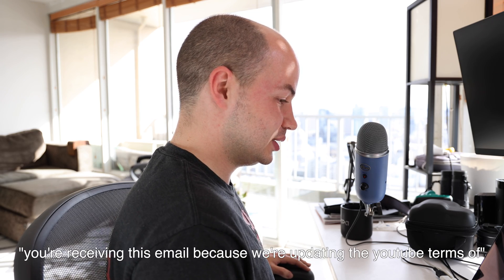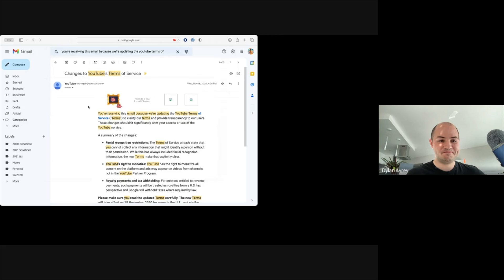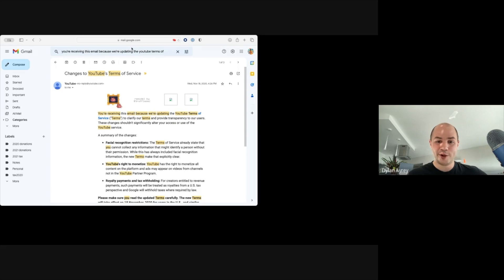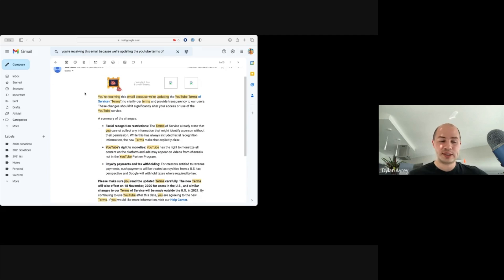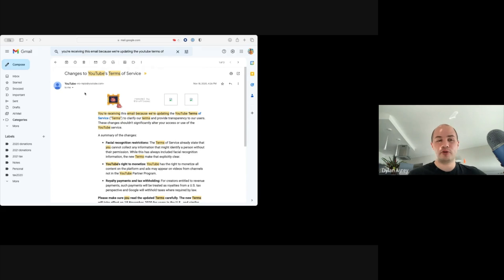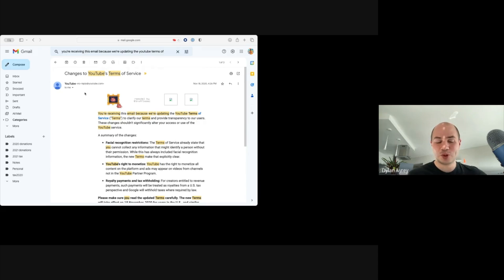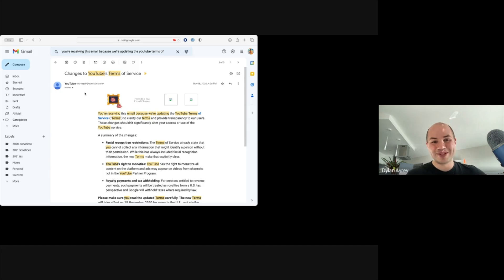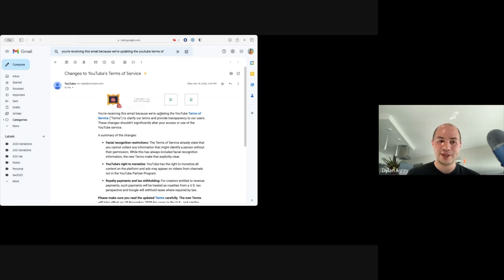Vandalizing Old Emails Sent To Everyone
Email often contains images that are dynamically loaded in statically. What happens when a company sends an important email that points to an image they don't control? What if the image can be taken over?

Email Graffiti is the term I've given for this problem; the video has a few examples of doing this